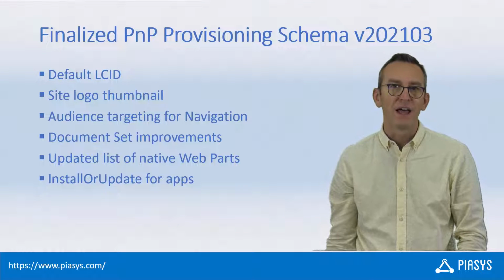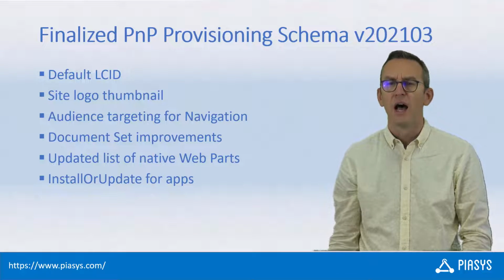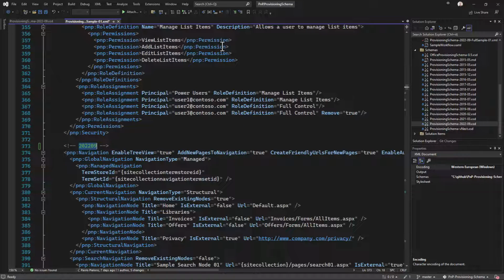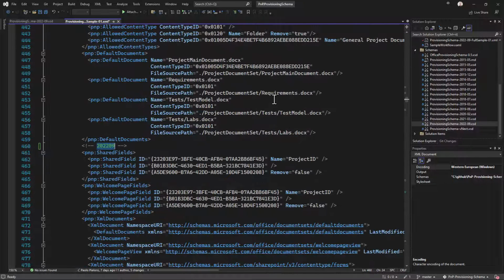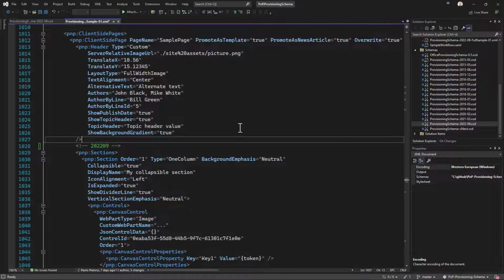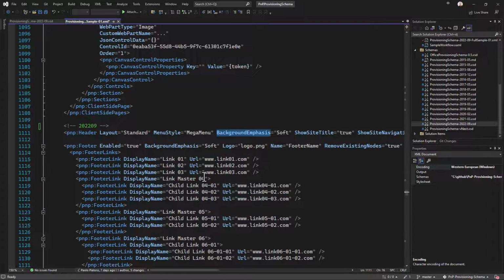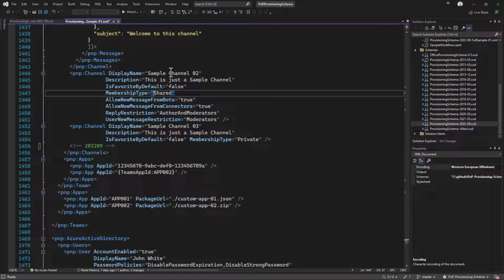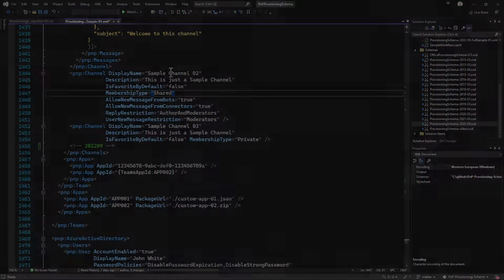Episode #225 - Introducing the new PnP Provisioning Schema v202209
Let's discover the new features and capabilities of the latest PnP Provisioning Engine schema (v202209).